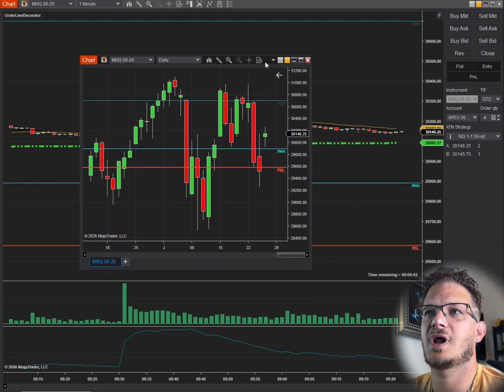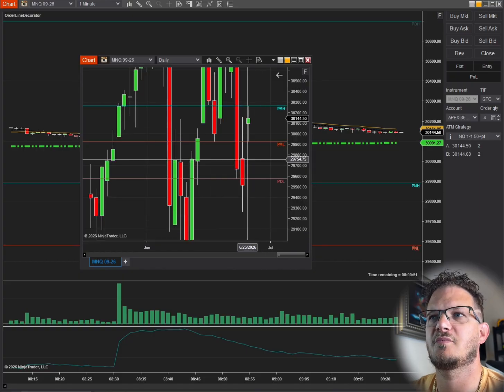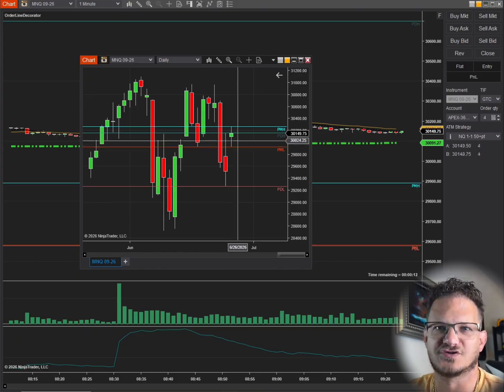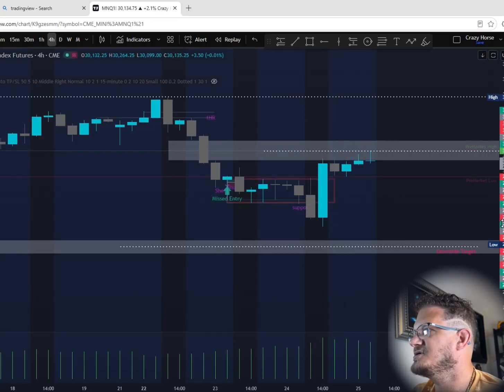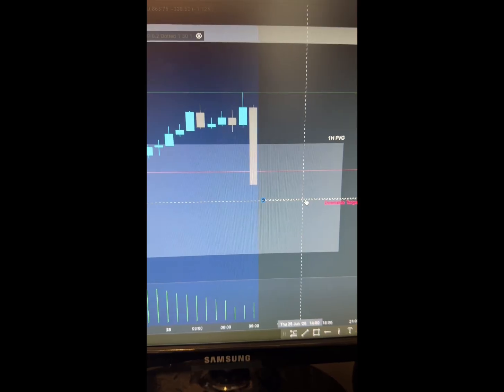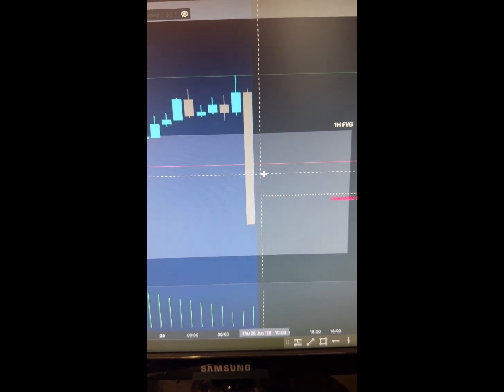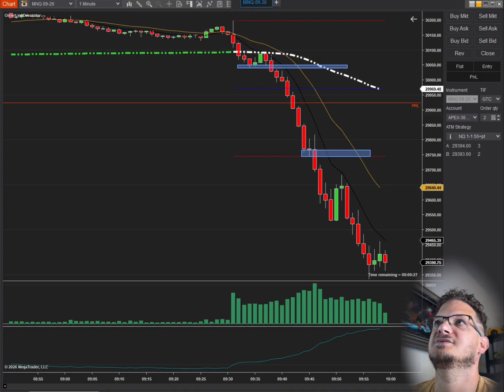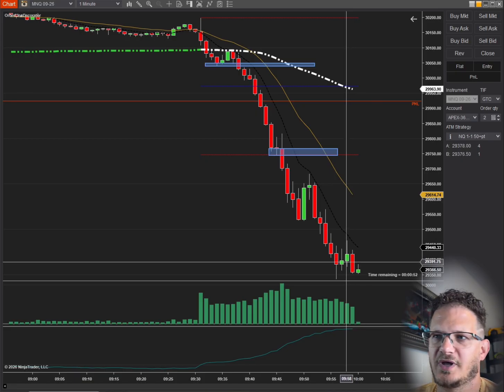I Didn't Take a Single Trade Today... Here's Why | Day 3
Welcome to Day 3 of The Daily Trading Journal.

📈 Real trades. 📚 Real lessons. 🎯 Real discipline.

Today's lesson wasn't about executing a trade.

It was about having the discipline not to take one.

In this video, I walk through how I mark my key levels each morning, including:

📊 Prior Day High & Prior Day Low
📊 Premarket High & Premarket Low

We also had major economic news at 8:30 AM EST, which created a large bullish candle before giving the entire move back ahead of the market open.

When the market opened, sellers stepped in aggressively. The opening move completely engulfed the premarket range and erased the strong bullish candle from the previous day's close.

After reviewing the market structure and recognizing the unusually large range and increased volatility, I made the decision to stay out of the market.

Sometimes the best trade is no trade at all.

Instead of forcing an opportunity that wasn't there, I shut the computer down, spent time with my kids at the park, and prepared to come back with a clear mind for the next trading session.

The goal of this series isn't to show perfect trading.

It's to document the daily decisions, mistakes, and lessons that come with becoming a more disciplined trader.

If you're on a similar journey, I'd love to have you follow along.

New videos every trading day.